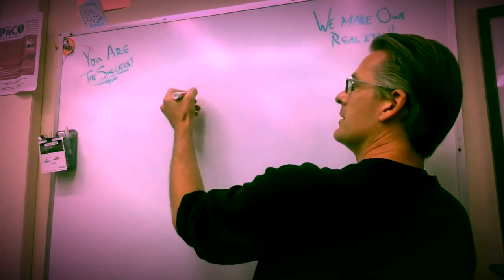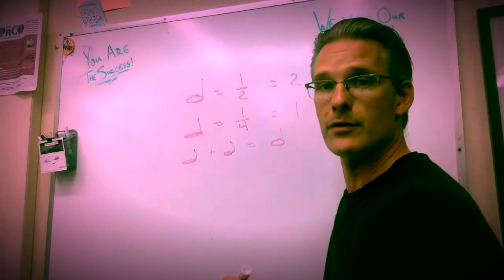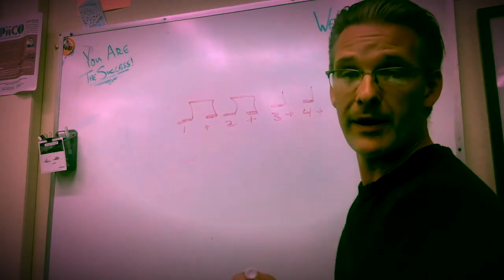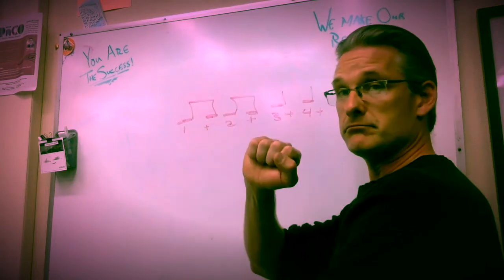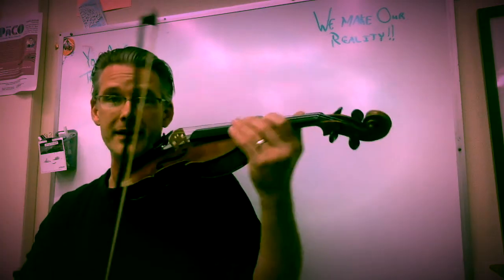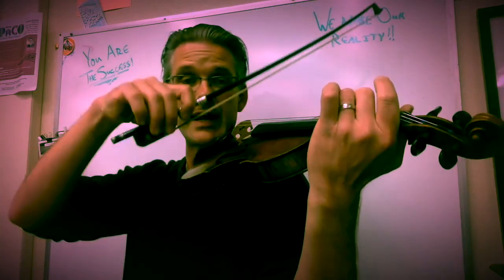Strictly Strings Method Book - Page 24! How to -Teaching Beginning Strings Series w/Scott Krijnen!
Hello and welcome to all string players that use the Strictly Strings Method Books!! I will be recording every page with me saying the note names in rhythm and playing along with the piano.  Sometimes the video will feature instrument specific technique, sometimes just a practice resource.  Wishing everyone well, thanks for being your best selves and together we're better!  Feel free to use and share...and remember, if you practice everyday, you'll be taller by the end of the year:)

@scottkrijnen - Instagram
@scottkrijnen - Twitter
@scottkrijnen- Facebook